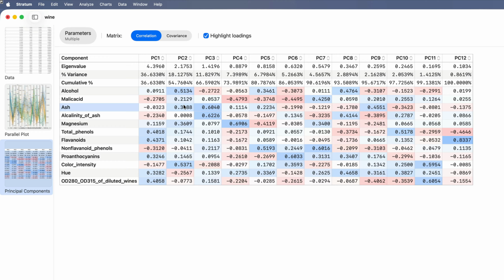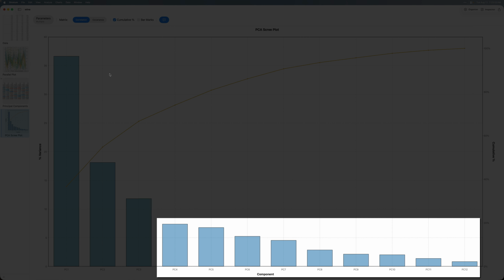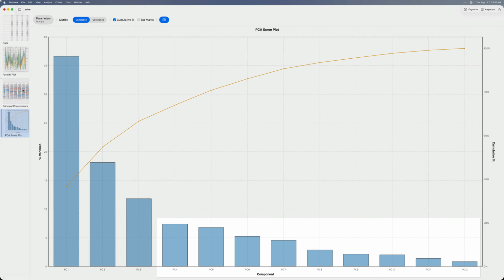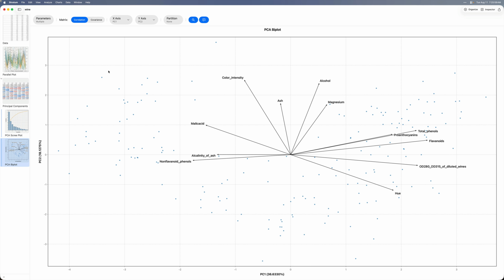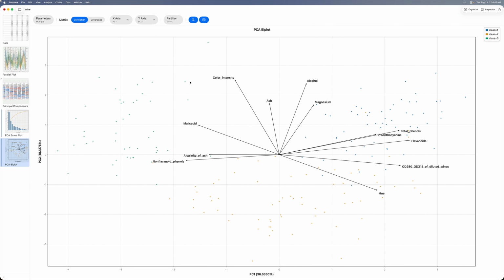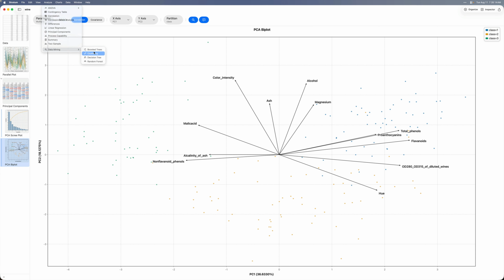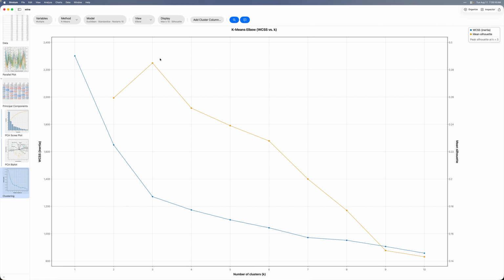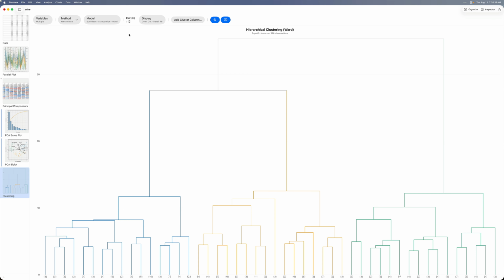PCA, Clustering and Parallel Coordinates (Mac & Windows)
In this lesson:
- seeing every dimension at once with a parallel plot
- compressing 13 axes to 2–3 with PCA
- reading a biplot: scores and loadings
- choosing k with the elbow and silhouette
- hierarchical clustering and the dendrogram.